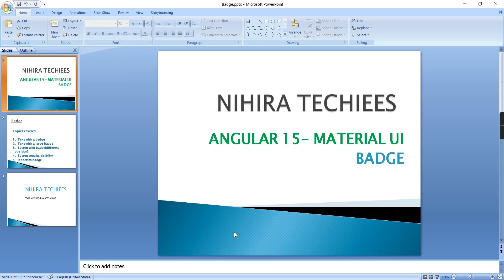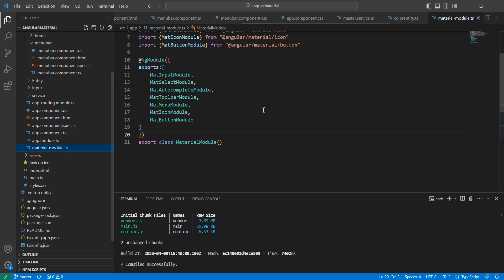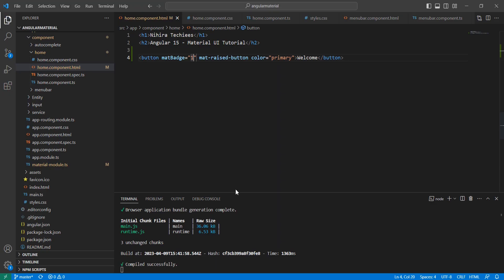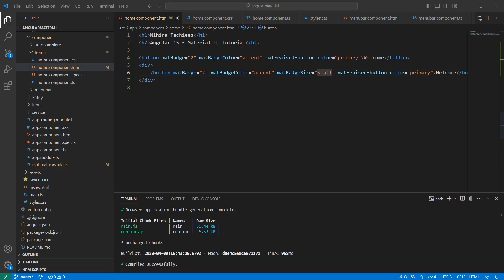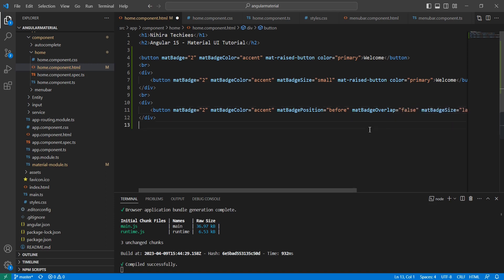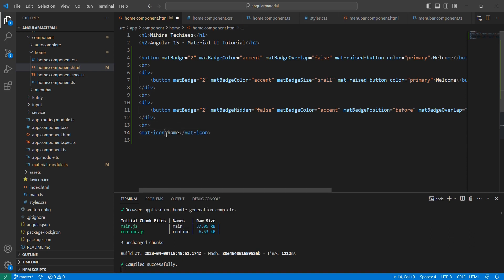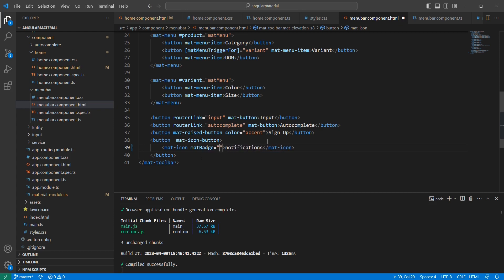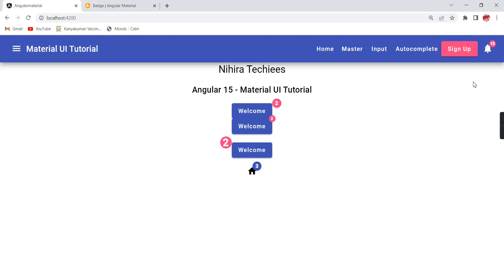Badge in angular material UI | create notify tag in angular|Angular 15 - Material UI Tutorial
This is the  Part - 4 video in Angular 15 - Material UI Tutorial.

It explains implement badge control.

This concept covers below components

  1,  Text with a badge
2,  Text with a large badge
3,  Button with badge[different position]
4,  Button toggles visibility
5,  Icon with badge